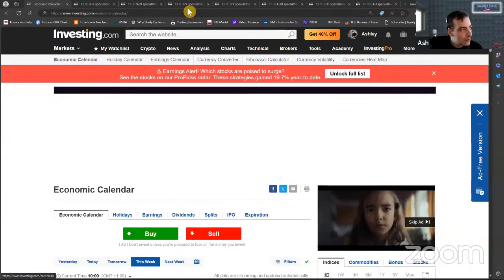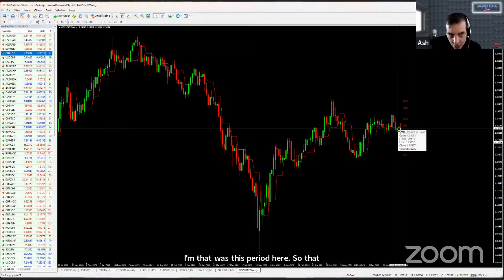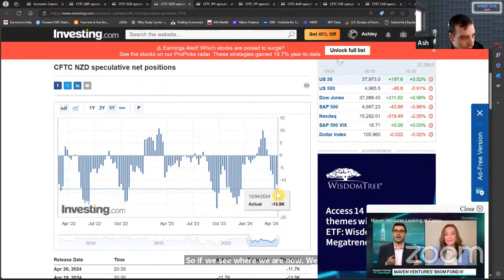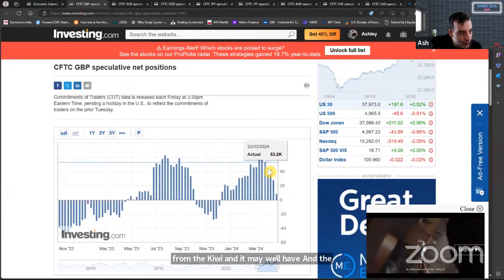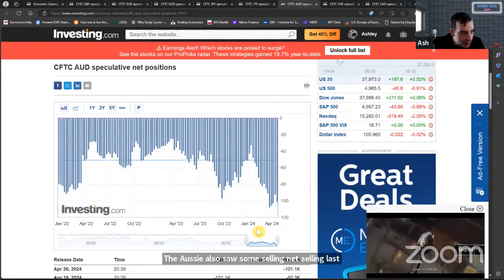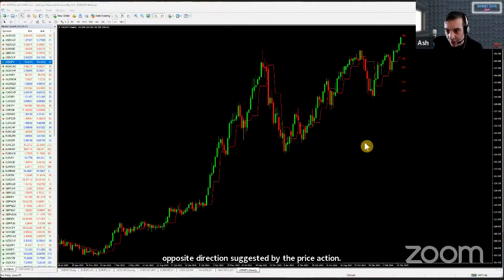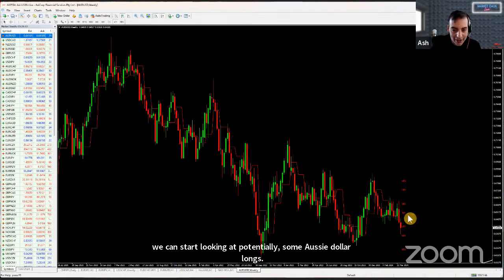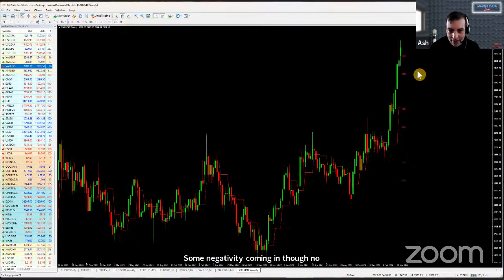Weekly Sunday Market Update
Join our speaker for tonight, LIVE!